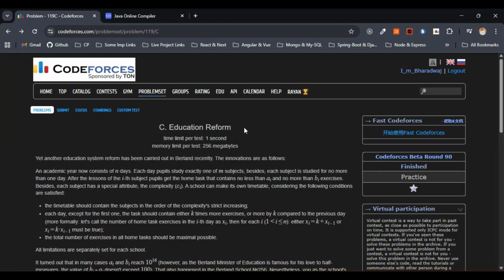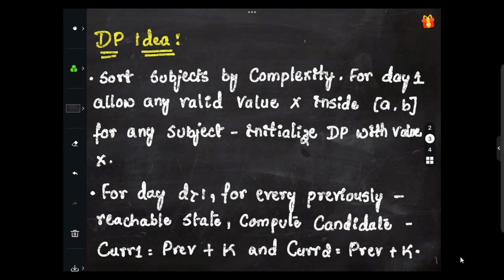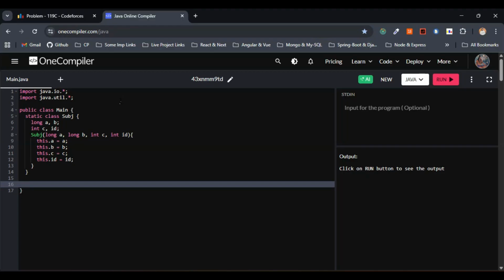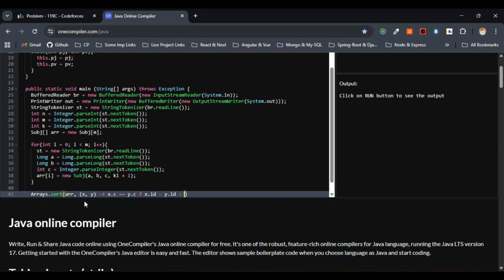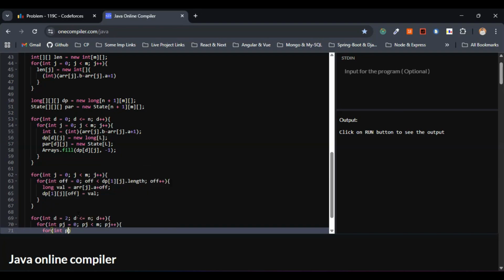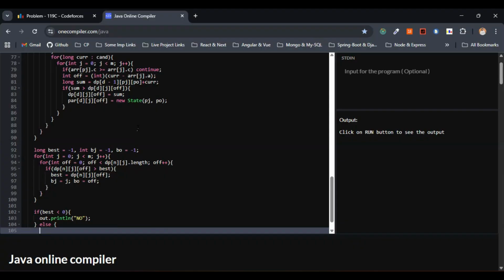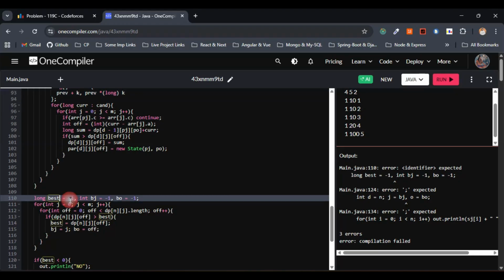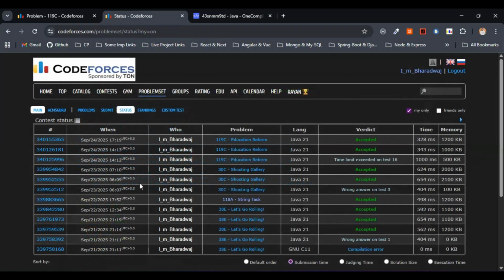114. Codeforces Beta Round 90 C. Education Reform : JAVA